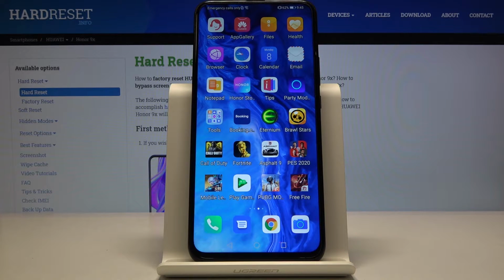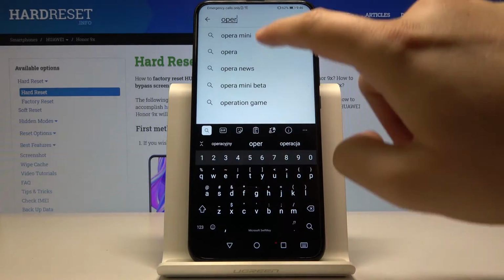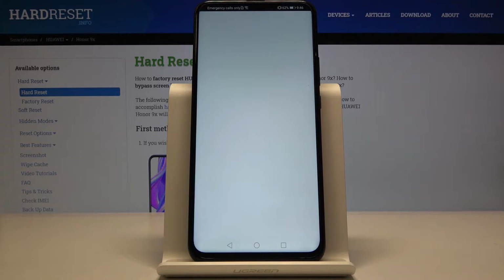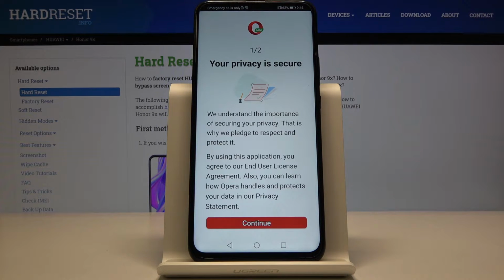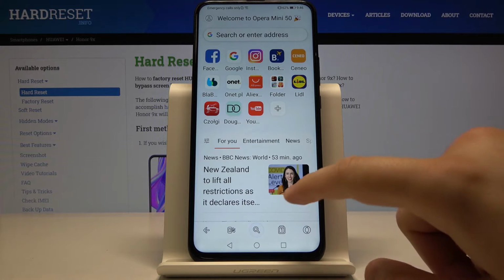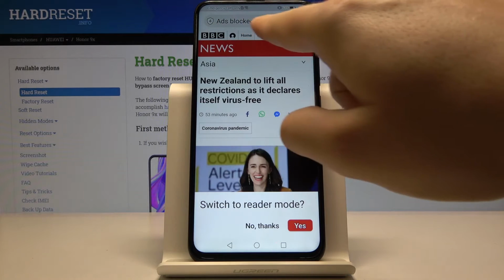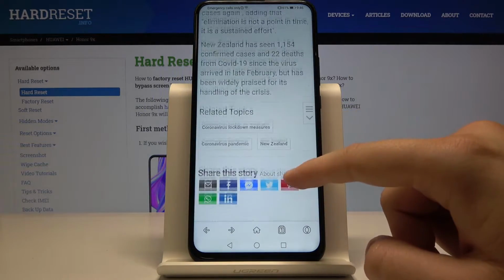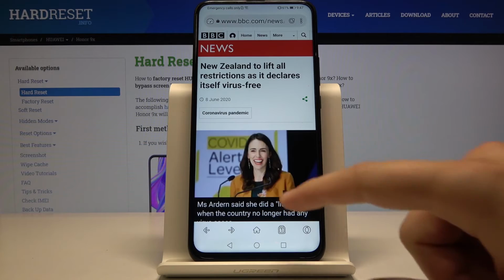How to Install AdBlock in Honor 9X - Block All Annoying Adds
Would you like to block all annoying adverts in your Honor 9X? Do you wonder how to enable AdBlocker in your Android smartphone? Just watch the following tutorial and within a couple of seconds learn how to install and use AdBlock in your Honor 9X. Easily get rid of all unnecessary ads and pop-ups!